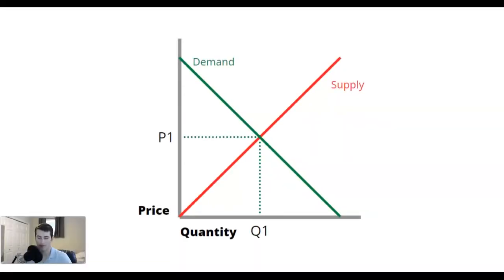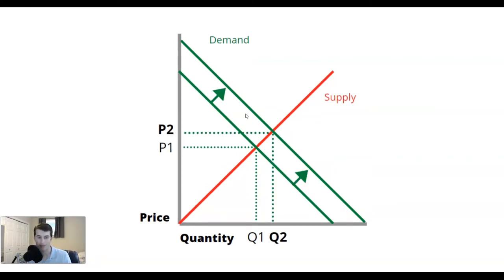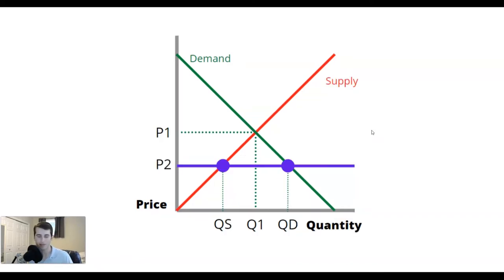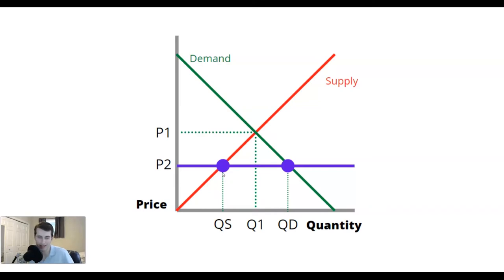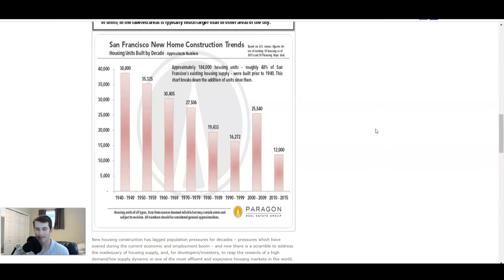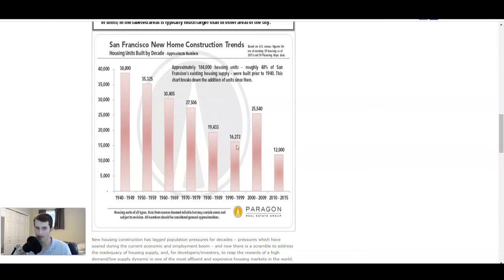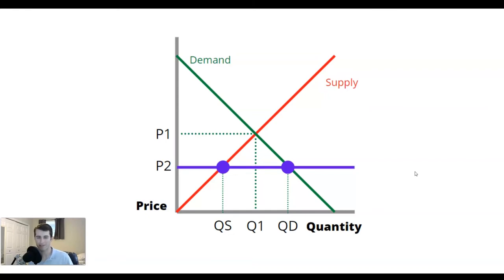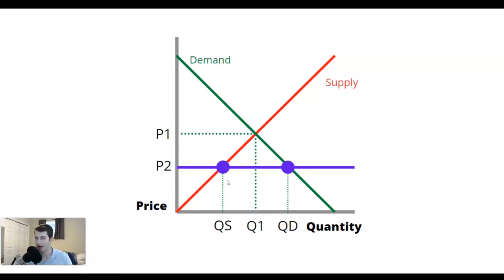Why Rent Control Doesn't Work (Economics Breakdown)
Rent control is often pitched as an "easy" way to create affordable housing and keep housing costs low. But it ultimately limits supply in the housing market. This video goes over the economics of rent control and what makes it an ineffective affordable housing policy.

MY BOOK
-The One Property Retirement